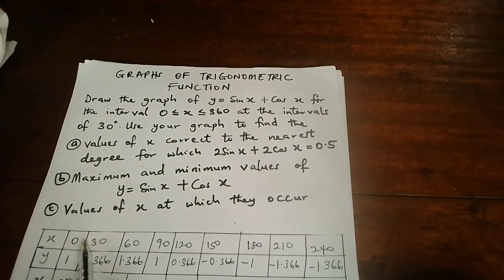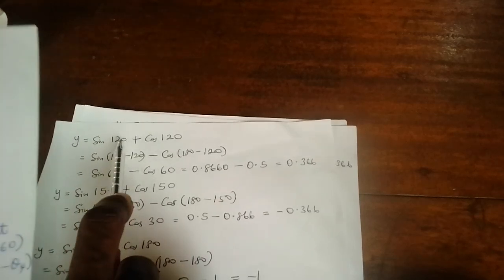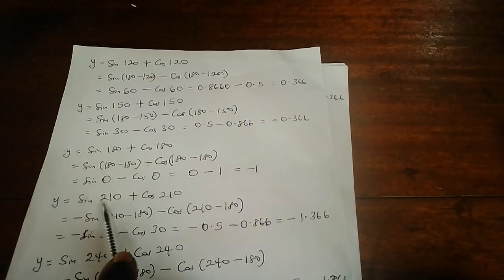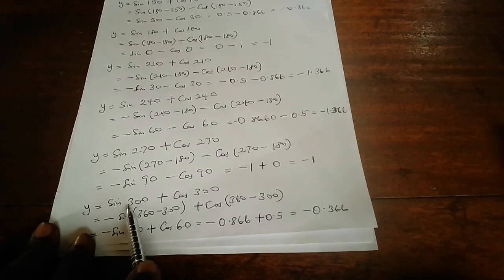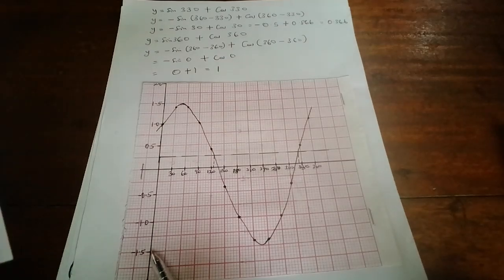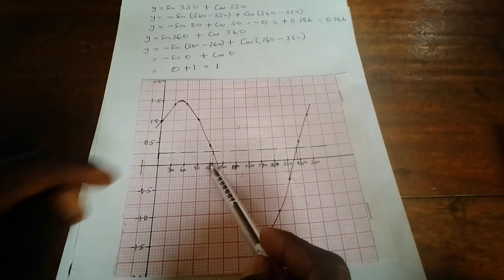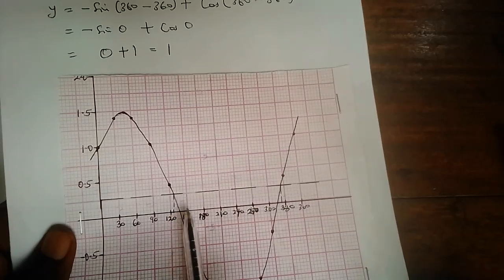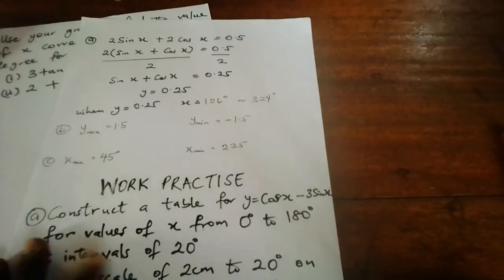Trigonometry 3: Mathematics ss1 3rd term